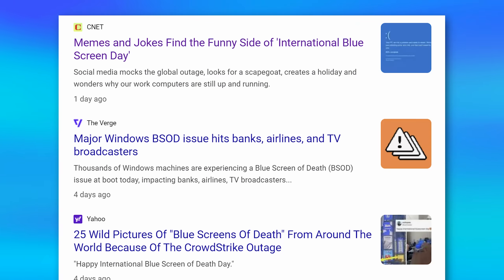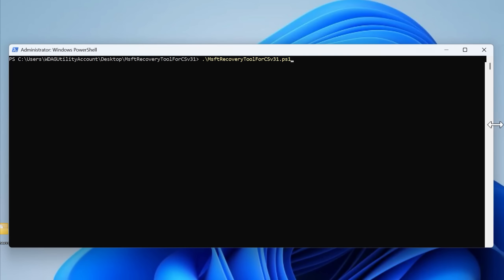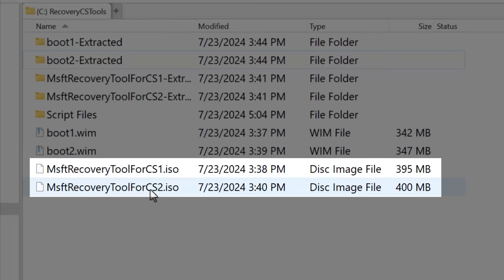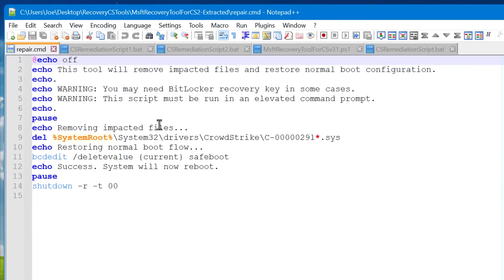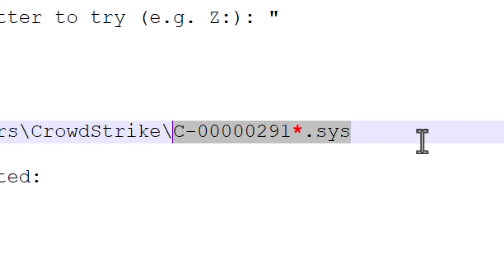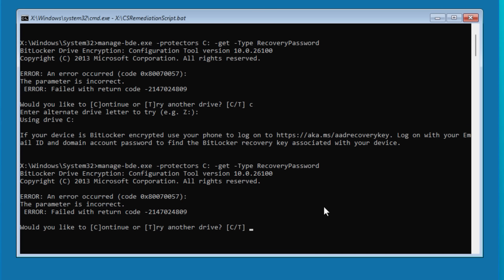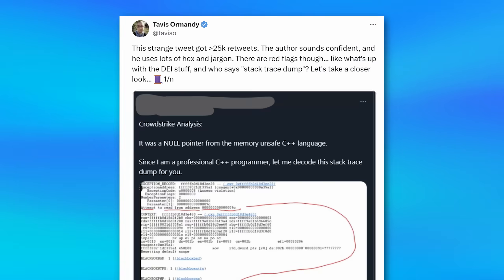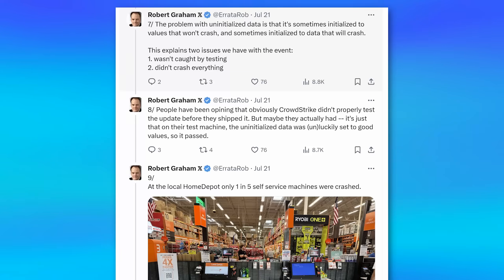How Microsoft's New CrowdStrike BSOD Recovery Tool Works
It's simpler than you might think 🤔

▼ Time Stamps: ▼
0:00 - Intro
0:19 - Microsoft's Recovery Tool
0:59 - How The Tool Works
4:07 - What Was The Problem?